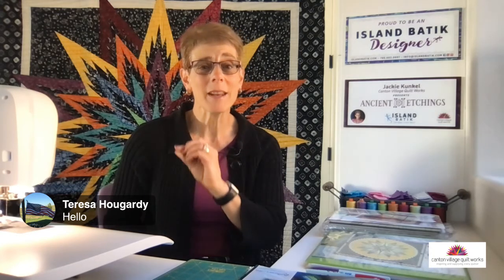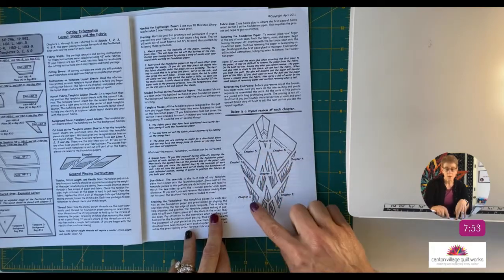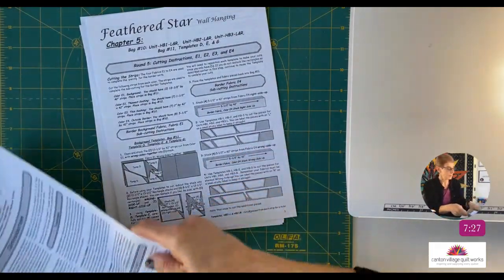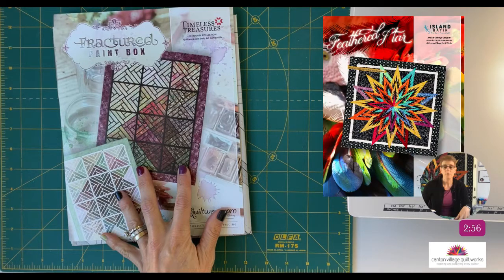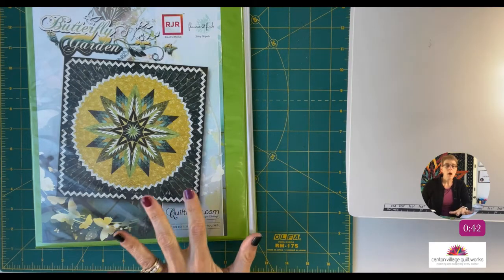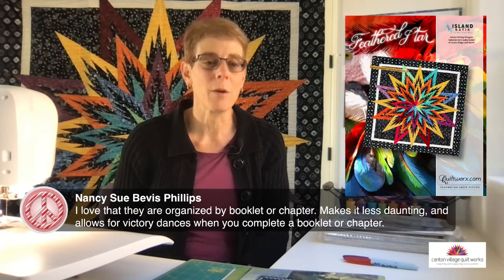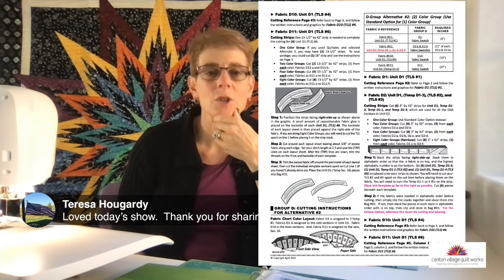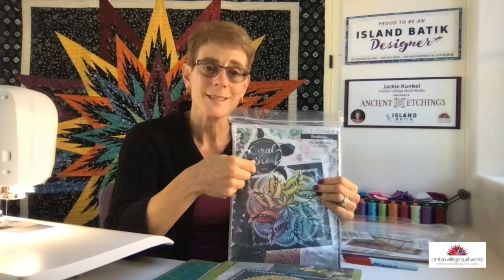Watch Me Wednesday Episode 142 - Quiltworx Pattern Deep Dive Overview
Whether you are familiar to a Judy Niemeyer/Quiltworx paper piecing pattern or not, this overview will give you an a better perspective on how to read it and use it.  I will discuss each section and what you should focus on throughout the pattern.  If you have  used her patterns before, It will be a great review for you and you might find something new you had not known about.

I will also be having a Q & A session at the end! So have those questions ready to  go!

Take my FULL online class for Paper Piecing the Cactus in Bloom, you can find that here:

To see other free tutorials that I have, check them out on my YouTube channel.

As always you can join me live every Wednesday in my Canton Village Quilt Works FB

I am forever grateful and appreciative of you all!